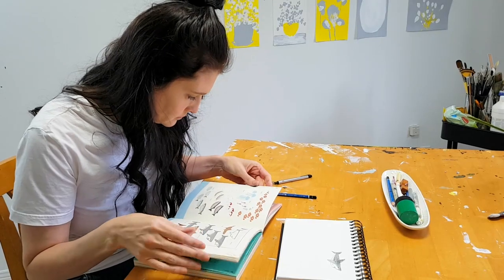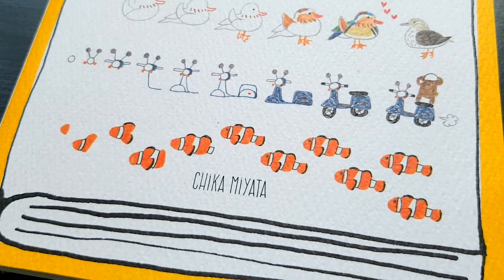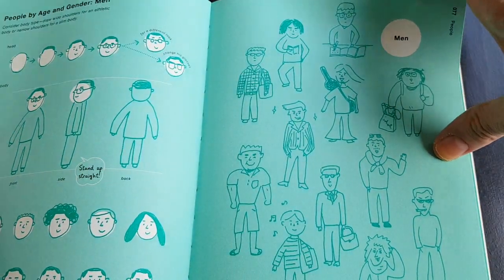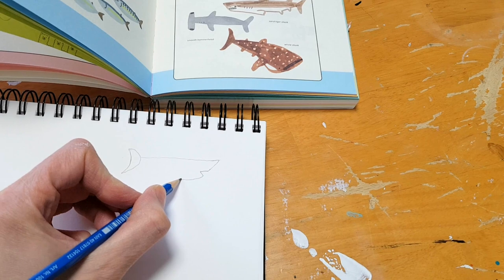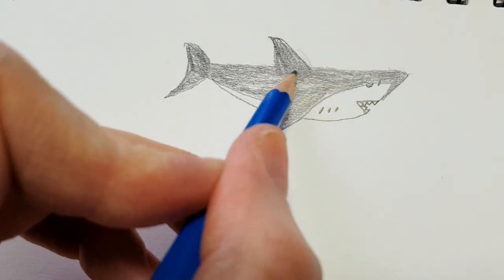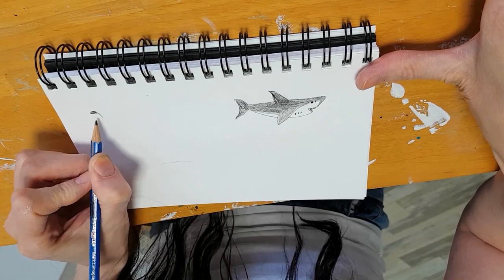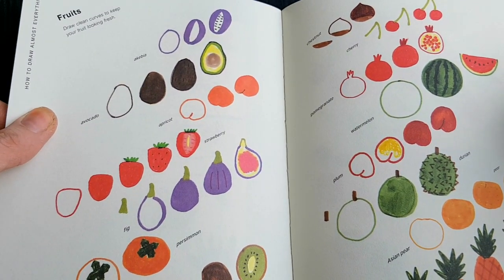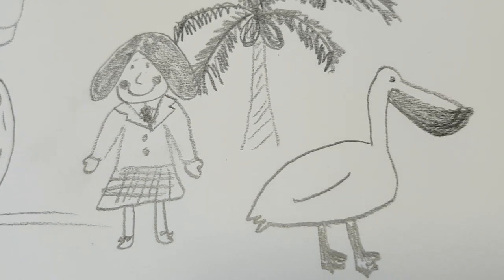How To Draw Almost Everything 🎨 STUDIO VLOG by Syndia Art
Welcome to my studio vlog series where I document my days in the art studio. Today I’m reviewing the book: How To Draw Almost Everything by Chika Miyata.